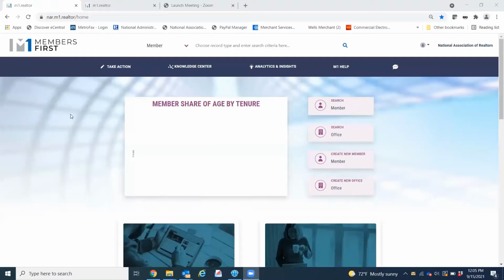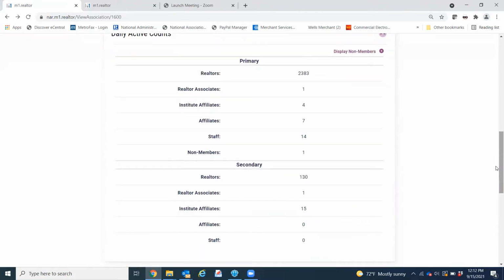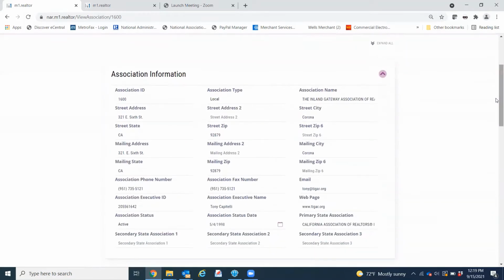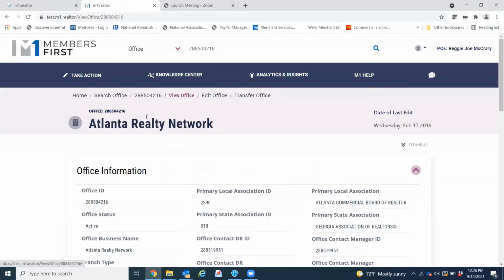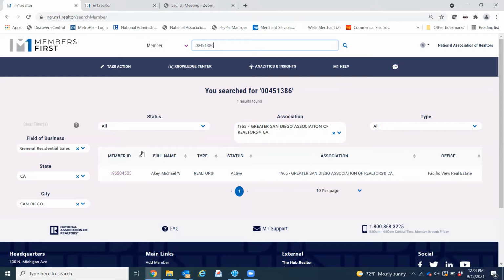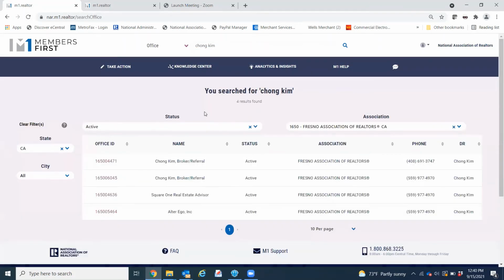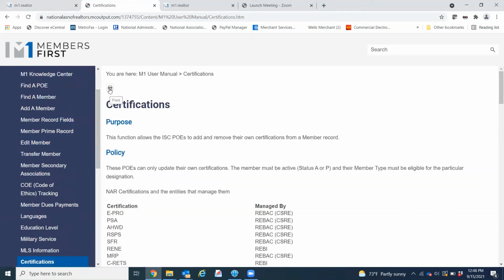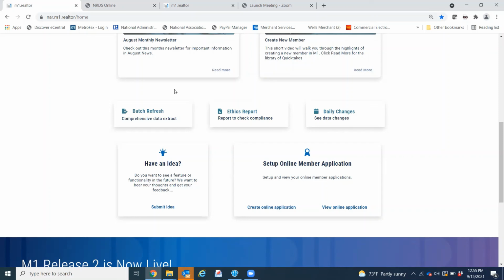AM 101 Series - What's New in M1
NAR has been making major upgrades to M1 this year. Join NAR’s M1 expert, Chris DeRosa, as she trains on the recently introduced functionality and the most common FAQs NAR gets from POEs on M1. Don’t miss the opportunity to learn some new tips and tricks in M1.